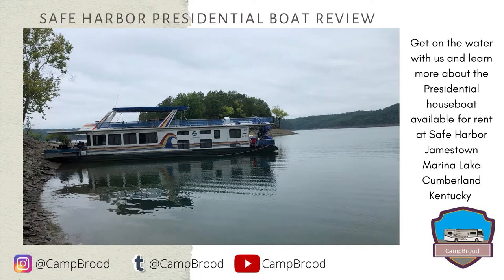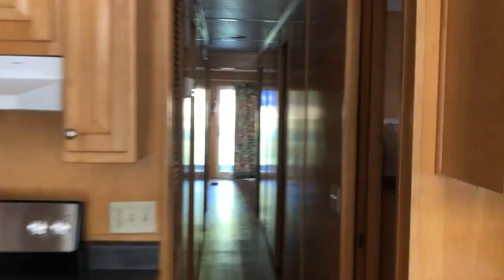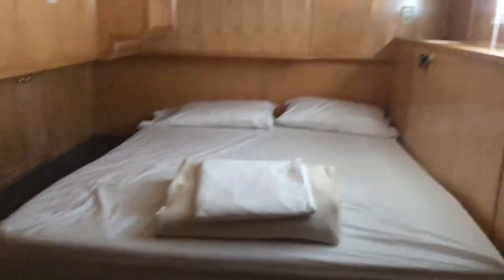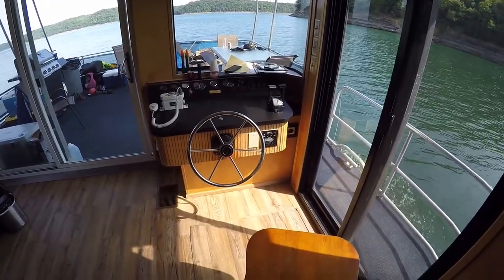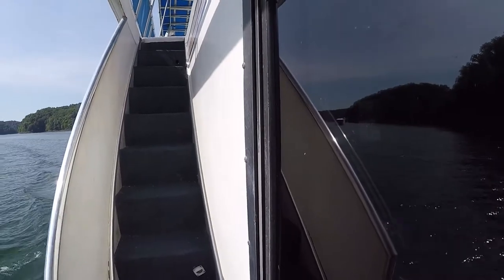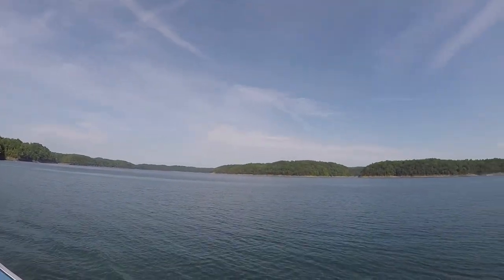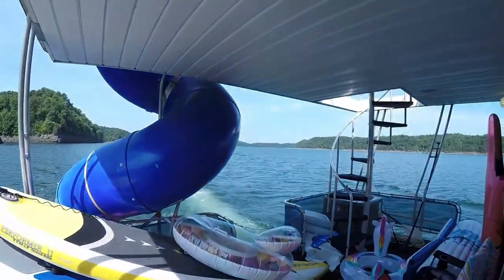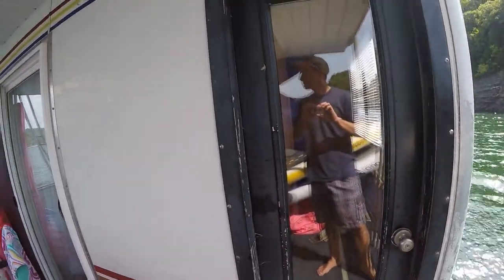INSIDE the Most Rented HOUSEBOAT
Today we are going to the water with our full tour of the Presidential houseboat available for rent at the Safe Harbor Jamestown Marina in Lake Cumberland Kentucky.  We hope you enjoy the video and learn from our experience with this review.

Let’s start with the upper deck which includes a hot tub, tube slide entrance, 3 chaise lounge chairs, a patio set with 4 chairs and table, and the upper level bridge with steering and throttle controls.  Make sure you bring binoculars for viewing wildlife and other faraway things that catch your eye. The main bridge has full boat controls and includes the generator start and water pump switch. The “living room” includes tv/dvd, armchair and couch.  We also used the floor to relax and watch a couple of movies.  The galley includes a fully stocked kitchen with coffee maker, refrigerator, microwave, stove, toaster, and double bowl sink. You will want to bring your own paper towels, paper plates, and plastic utensils if you don’t want to do a lot of dishes.  We found plenty of regular dishes, utensils, pots and pans, washcloths and drying towels.

The back 1/2 of the boat includes all the bedrooms and 2 full baths.
The bathrooms are supplied with Toilet paper, towels, soap, and shampoo.
There are six rooms with mattresses in the boat and we comfortably slept 5 kids and 6 adults. Each mattress comes with two pillows, sheets, and one blanket. Bring extra if you need it. The staff do a great job cleaning the boat. The linens and towels were sharp and clean and when you return the boat you will be surprised at the condition you leave the boat with normal wear compared to how awesome the boat looked when you first stepped on. There is a lower berth to the right of the microwave behind the kitchen table. The captain’s suite includes more storage than the other berths and a tv/dvd setup.  It also has a door wall to the back swim deck. There is a hallway to get around the captain’s suite where we found a clothes dryer and additional storage and all the life jackets.

The extreme rear of the boat has a small swim deck that includes a spiral stairway to the top deck, air conditioner, and a small space where we stored paddle boards and inflatables. In the front of the boat is a larger deck with propane grill, large garbage can, table and six chairs. There are also steps up to the top deck.

Finally here are some tips we learned during our vacation:
1. Hang your towels and suits on the canopy structure above the hot tub to dry out.
2. Pack a brush or other tool to clean pots and pans.
3. Pack a lighter for starting campfires or birthday candles if you are celebrating
4. Bring firewood and supplies to start a fire on a beach
5. Bring camp chairs for the back swim platforms and generally extra seating and for chairs on the beach
6. If you can bring a boat kayak, or personal watercraft as a dinghy to get from the boat to the marina to grab ice or explore the tighter areas of the lake.
7. Walking on the top deck makes a lot of noise inside so tread lightly while others are sleeping.
8. Bring or ask for additional boat lines.  We brought extra and it made it easier to tie the boat to shore
9. The generator produces dirty power.  We brought an ice maker but there wasn’t enough watts to make ice.  Additionally, because of the switches and how the outlets work with them it took a day or two to figure out the best way to charge devices.  Plan on it taking longer to charge ipads and other devices with large batteries
10. Pack plenty of ice and coolers.  With a full boat of people there isn’t enough freezer/refrigerator space to keep drinks cold.
11. If you lose water check the switch on the boat control board.  We lost water when someone accidently turned the pump off
12. Pay attention to the boat walkthrough and ask them to show you twice. It goes fast and they are happy to slow down and provide you time to ask questions and go over stuff a second time.
13. Bring a dry erase marker to plot your route on the map so you don’t get lost.

The boats are seaworthy and sound but they are not new.  Not everything works on these boats anymore but the Presidential has a great layout and they do a great job to keep the important items running well.  For example, the air conditioning worked great and the inside of the boat was comfortable with temperatures exceeding 90 degrees outside.  The boats are easy to operate and the manual and customer service by phone makes up for a light that doesn’t work or a door knob that is a little damaged.

Timecodes

0:00 Intro Presidential Houseboat
0:17 Upper Deck
1:41 Bedrooms & Bathrooms
3:08 Exterior of Houseboat
3:43 Tips for your Vacation
4:39 Swim Platform Back of Boat
5:42 Summary Outro